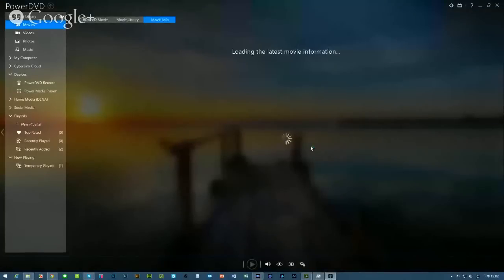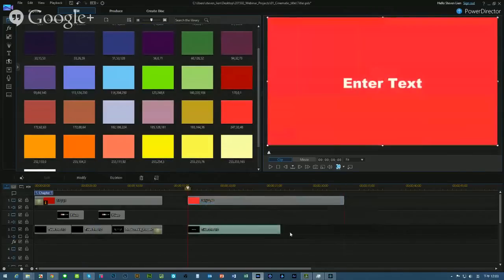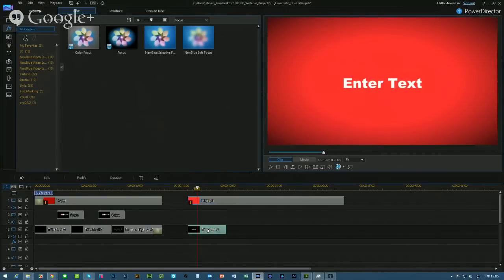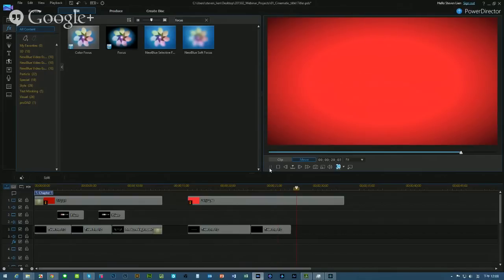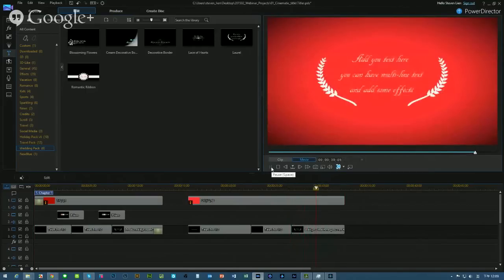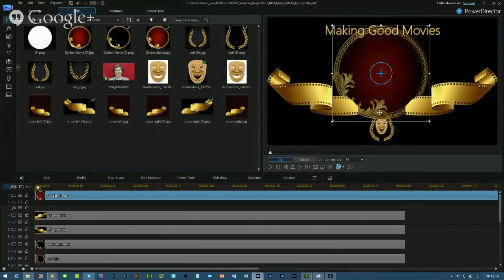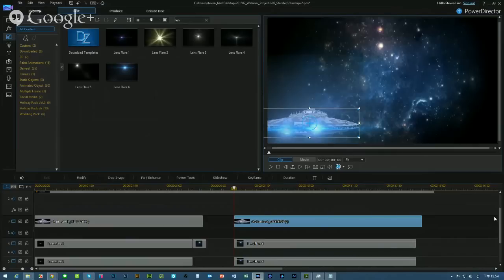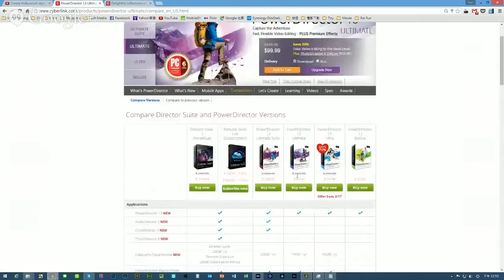Create Hollywood-style Movie Effects with PowerDirector - CyberLink 2015 February Webinar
More free Webinars at CyberLink Learning Center

It’s Oscar season again, and our love for movies is overflowing! In this month’s CyberLink Webinar, you will learn how to easily use PowerDirector and PhotoDirector to add some movie magic and special effects to your videos.

Tips in this course
[Tips] NewBlue Titler Pro in this demo is included in PowerDirector 13 Ultimate and higher version. (Titler Pro is working with graphic card supporting OpenGL 2.1 graphic card, so some on onboard Intel graphic card can not enable NewBlue Titler Pro)
[Tips] to apply vignette effect, you can use "focus" effect. To fine tune the range of effect by double clicking "Effect"
[Tips] To apply transition effect with NewBlue Titler, simply drag and drop the transition to the beginning and ending of the title
[Tips] Use PhotoDirector's "Background removal" to remove background, and PhotoDirector will export a transparent PNG file back to PowerDirector
[Tips] Use PhotoDirector background removal's brush tool to brush on the region you would like to remove. In this case, we will launch ColorDirector to alter the "red" part, and change it to "green" with ColorDirector
[Tips] When using chroma key, better use Green or Blue background (Red is too close to skin color. not that ideal to be a chroma key index)
[Tips] Click on video object on timeline, enter PiP designer, and you can select "Mask" to show certain portion of video
[Tips] in Title Designer, you can assign font face, font color and border color. In this case, we use Star War Jedi font + black font color + yellow border
[Tips] New Feature in PowerDirector 13 - you can now apply video effects on top of text object
[Tips] For lens flare and other video effects, you can use keyframe to control the motion and scale of the effect. Click on effect on timeline /select key frame
[Tips] For example, in Lens Flare effect, you can control center & light position to make it move. And can adjust level with keyframe as well
[Tips] Use "Perspective scroll" in title room to create classic Star War crawl opening
[Tips] Use keyframe tool in PiP designer room, to adjust the position & scale of object, that's how we move the spaceship
around.[Tips] Use keyframe tool in PiP designer room, to adjust the position & scale of object, that's how we move the spaceship around.
[Tips] To add the engine flare, it's the same as spaceship, drag the PiP object to timeline, and use Keyframe to control position & scale.